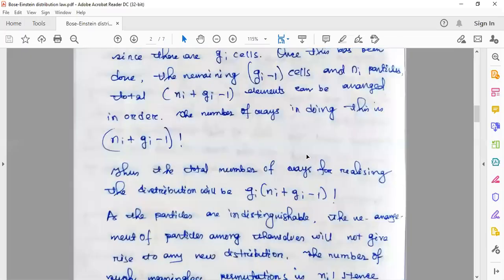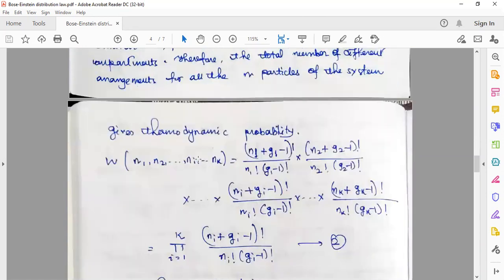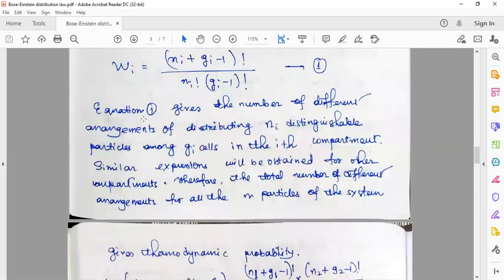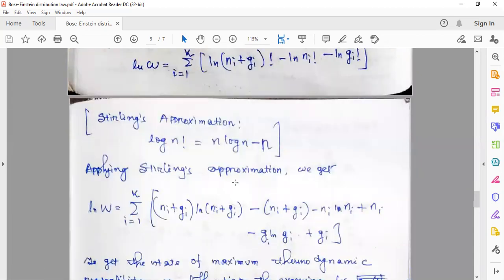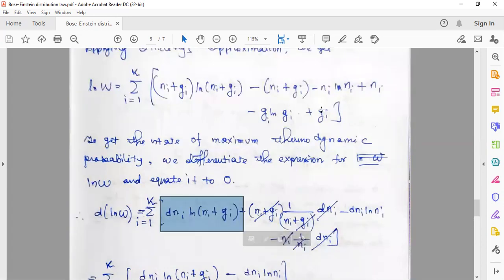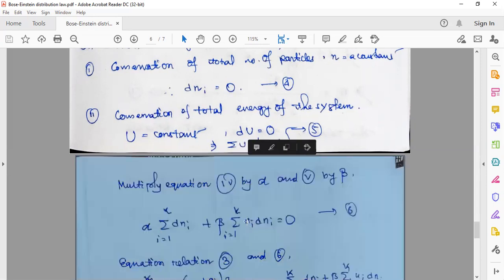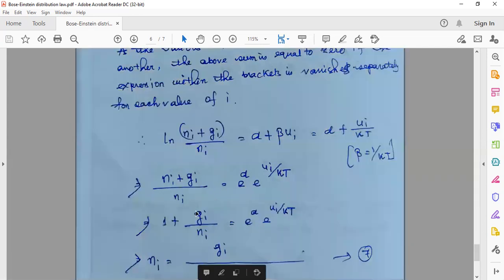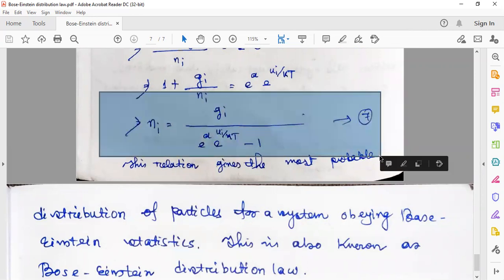Bose Einstein distribution law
In this video, we have discussed the Bose-Einstein distribution law